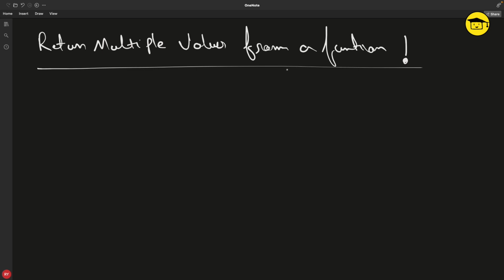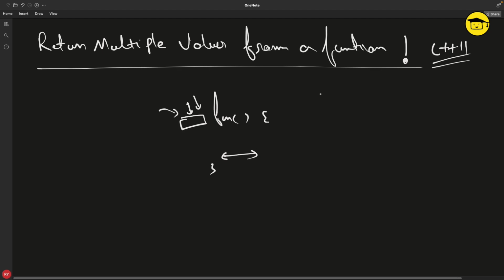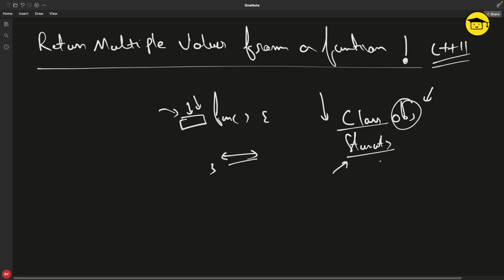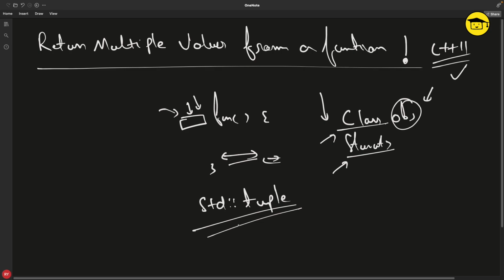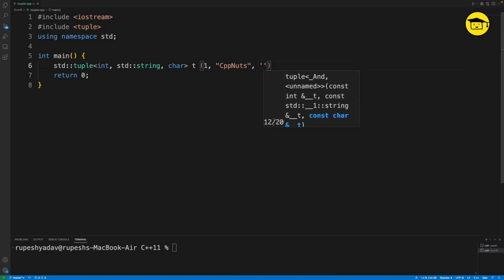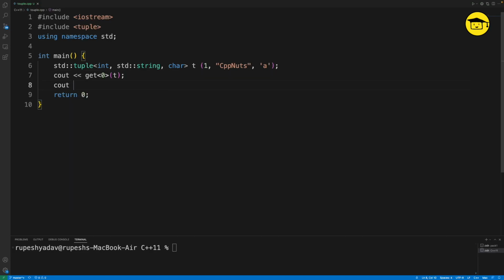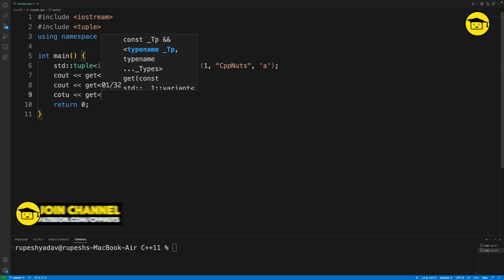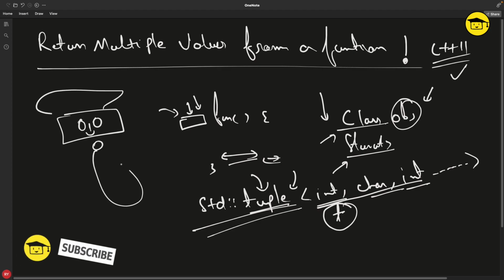std tuple C++11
JOIN ME

In this video we will learn how to return multiple values from a function and how std tuple helps in order to do that.
And std tuple has many more things to offer than just to return multiple values.